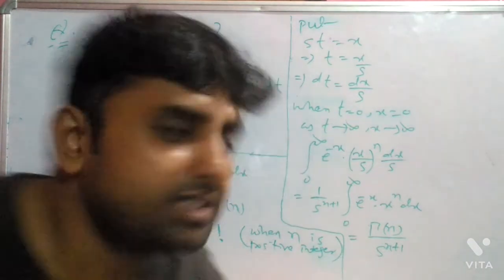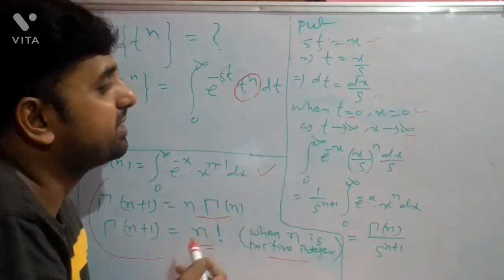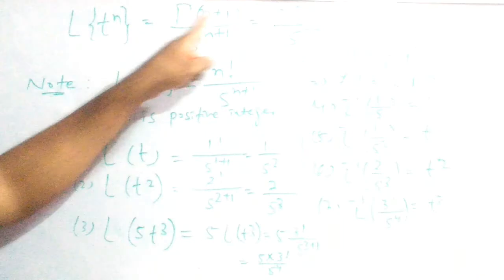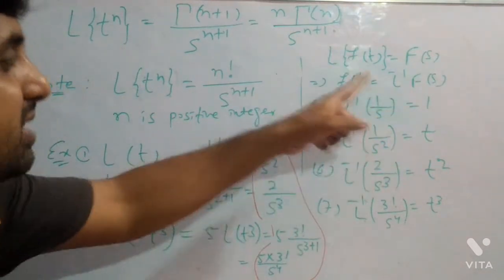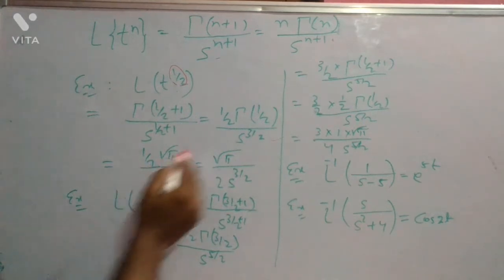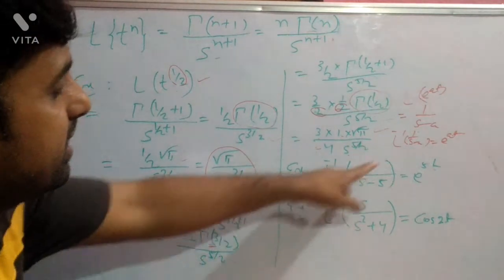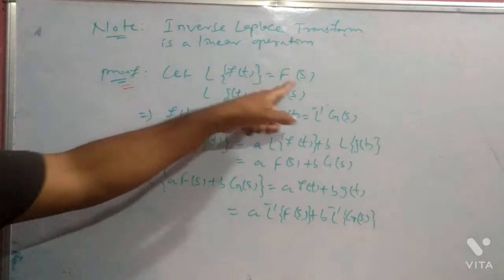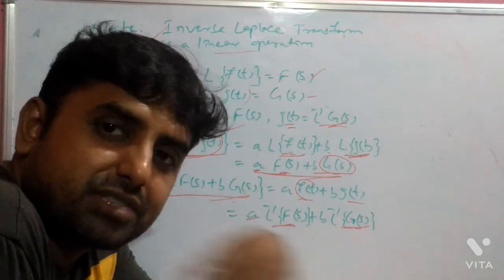Laplace Transform (Lecture-3)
Laplace Transform and inverse Laplace Transform of some function, linearity principle of Inverse Laplace Transform